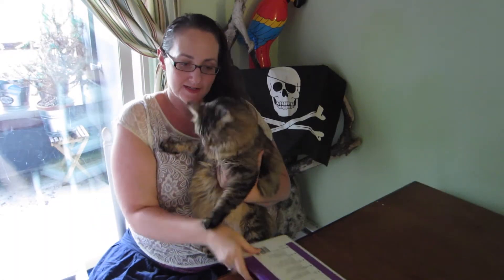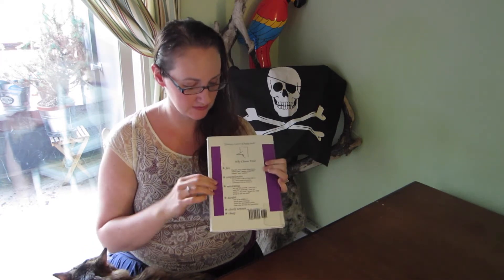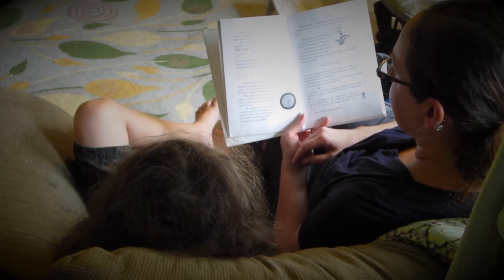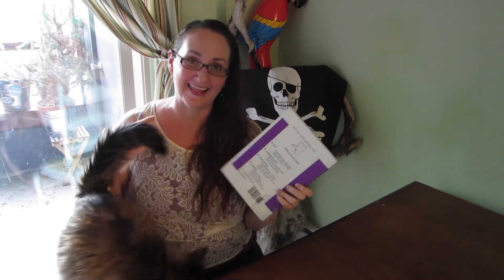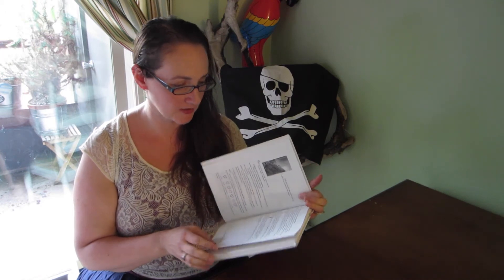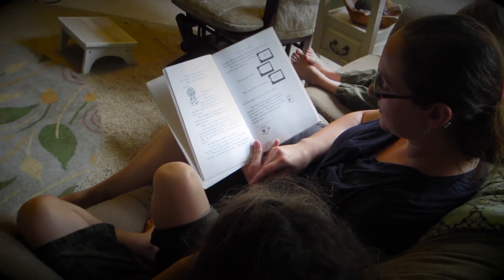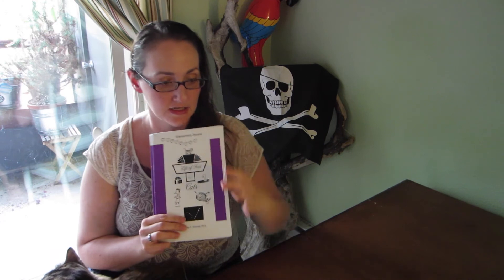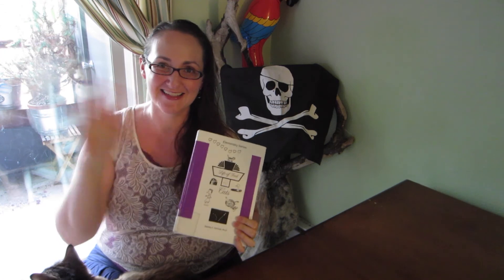Life of Fred: Math curriculum review of fun books for homeschoolers!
My 8-year-old & I review and show you samples from Life of Fred, a series of easy-to-learn and fun-to-read math books by Dr. Stanley F. Schmidt.

We're on the elementary series, but the books go through junior high, high school, and all the way through college-level courses in calculus, statistics, and more.

We're really loving that this series is fun, that it grounds math firmly in real life, that it introduces complex concepts early and often in age-appropriate ways, and that it includes learning opportunities in many other disciplines. We get our copies from the library, but another plus is that they're affordable ($16) and reusable for multiple kids or resale, because you don't write in the books.

All the websites dedicated to Life of Fred are pretty goofy-looking, just like the books — not that that's a bad thing — but here are the useful links from same:

-- the author's own website, design last updated when AOL was sending out free discs. Still lots of fun info to glean on here, such as "Four Reasons to Choose Life of Fred plus a guarantee" sample pages, and the comprehensive FAQ

-- This is where Stanley Schmidt sells his books for $16 each, as well as a few bonus items (Fred & Kingie dolls!)

-- This is an unofficial site that has the information laid out a bit more easily, so I recommend checking it out. They have helpful pages like a listing of the books in order and what book to start with for the age/level of your child The latter link also includes ideas for supplementing Life of Fred, if your child needs it. (Dr. Schmidt says it's not necessary, and we aren't intentionally supplementing right now, but it has ideas if you want them.)

-- Cathy Duffy is THE homeschool curriculum reviewer, and she gives Life of Fred a big thumbs up. You can read her thoughts here, as well as her ideas for combining with Professor B.